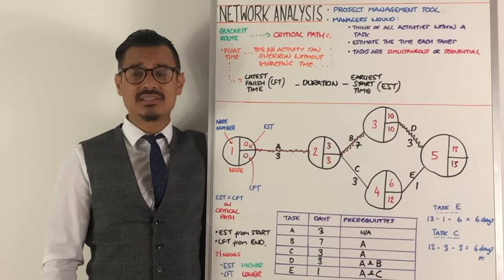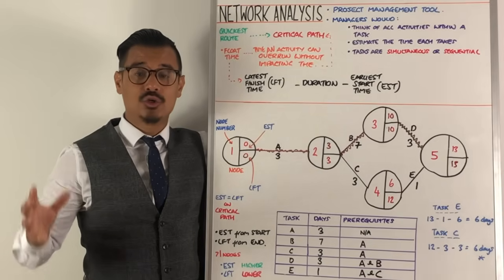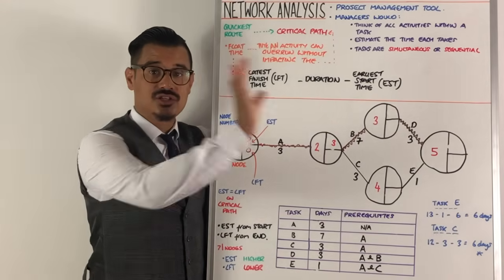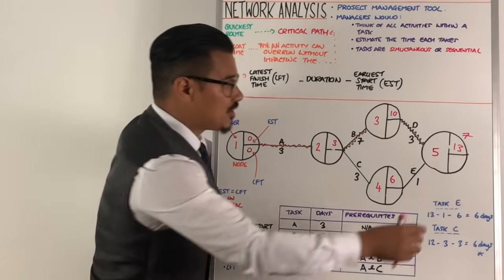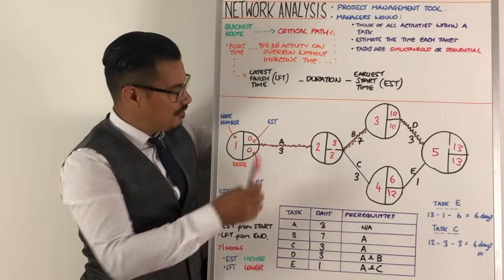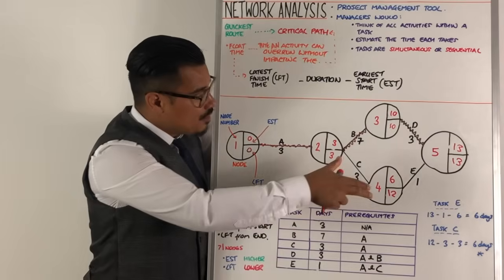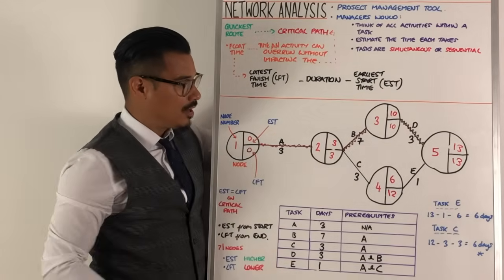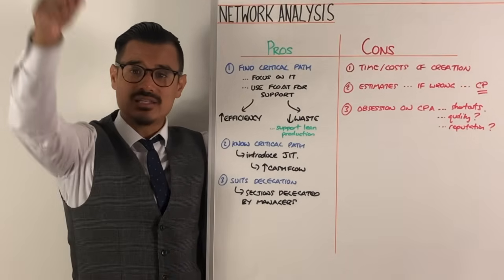Network Analysis - Critical Path Analysis - A Level Business